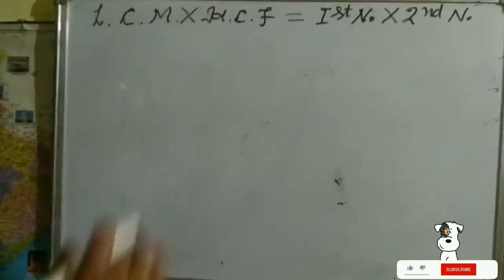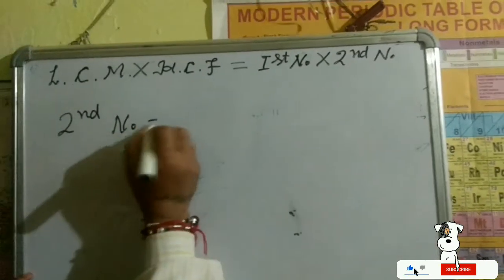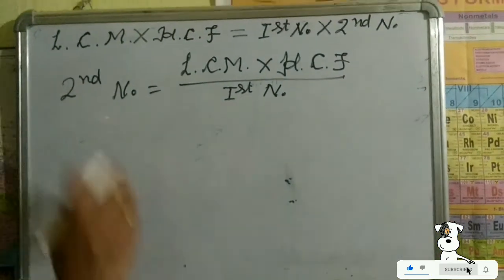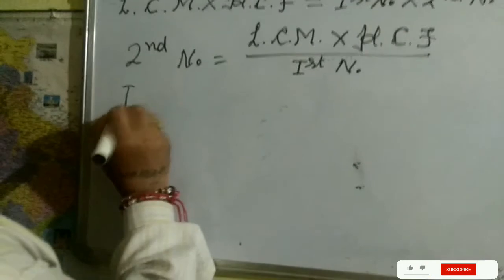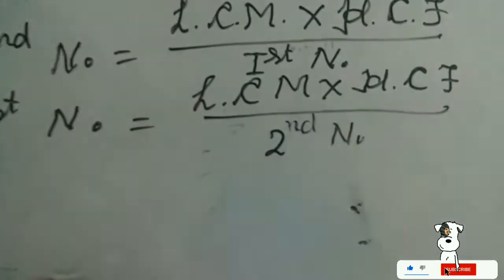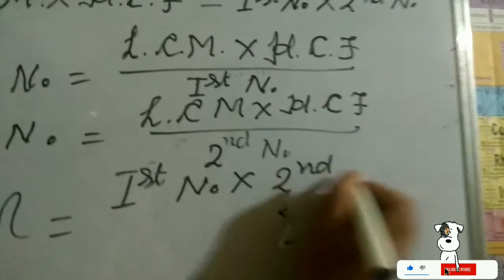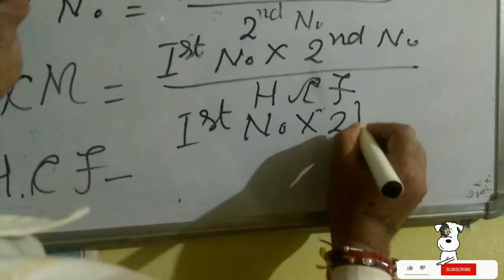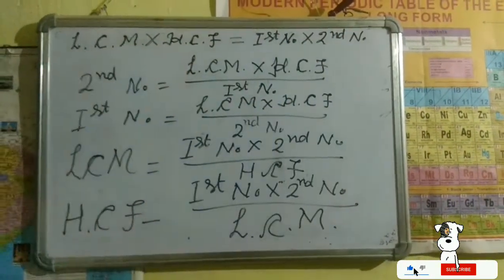Formulas and relationship of LCM,HCF,First Number and Second Number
Formulas and relation among Numbers, LCM and HCF